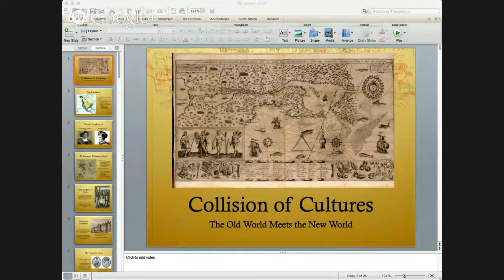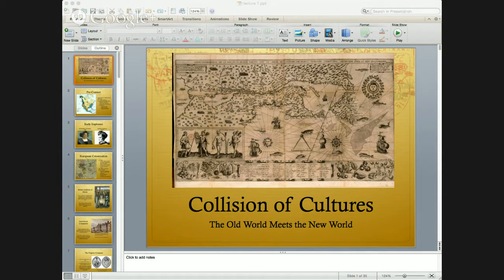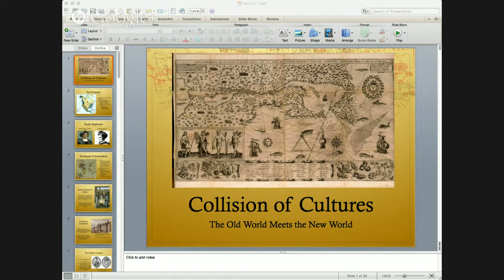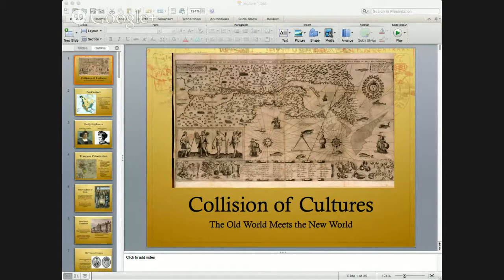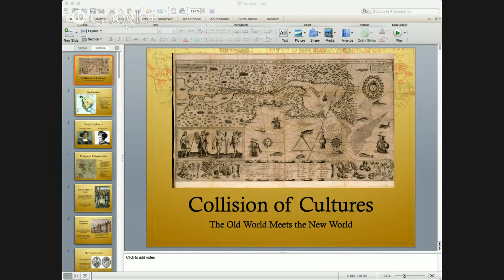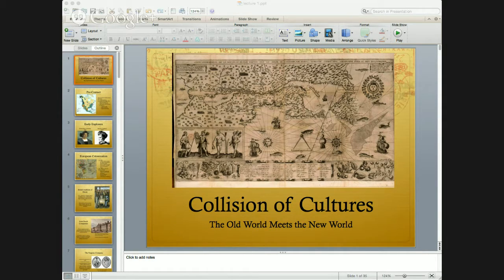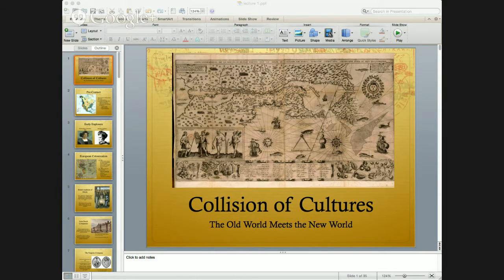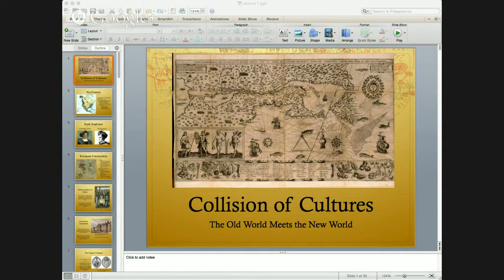HIST 1301 Lecture 1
Pre-Contact to Colonial Society